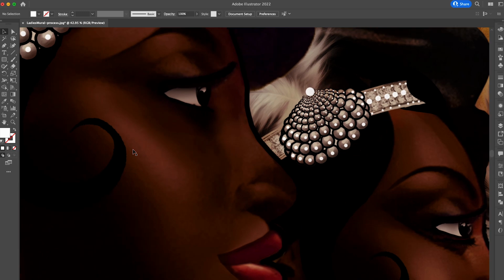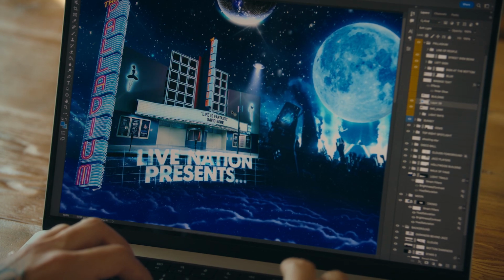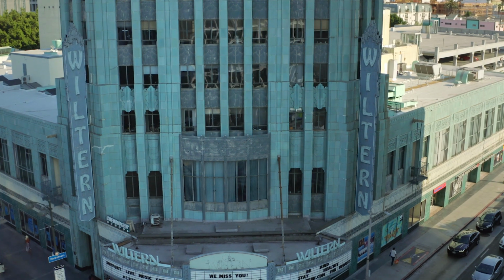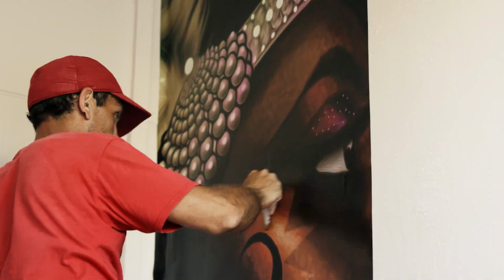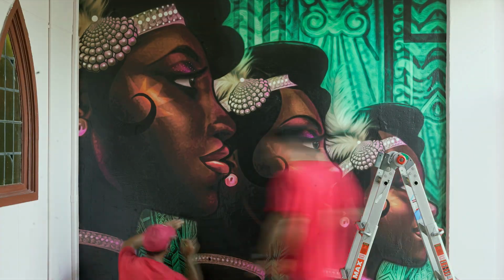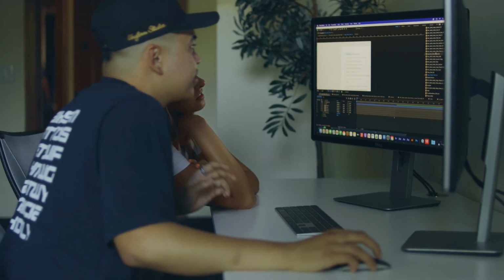Check out how these creators used Adobe apps to redesign the Live Nation Content Studio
We asked two local artists to bring their creativity to the Live Nation Content Studio walls. From the initial designs to the final installation, it was all powered by Adobe apps.